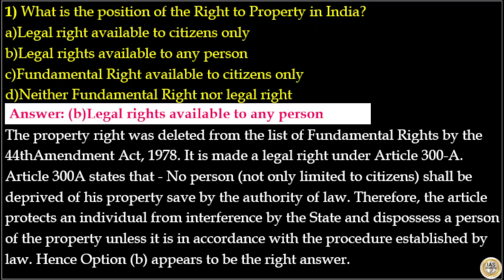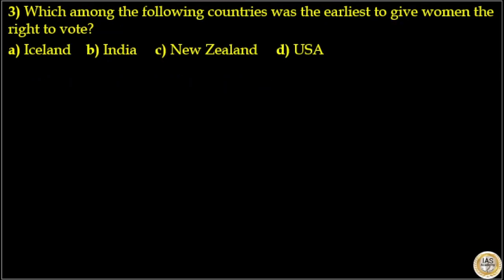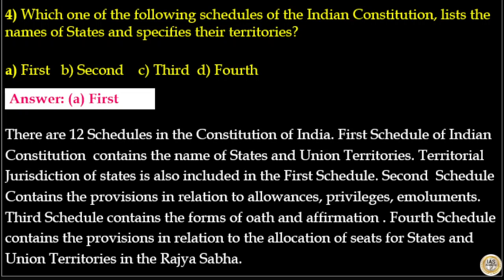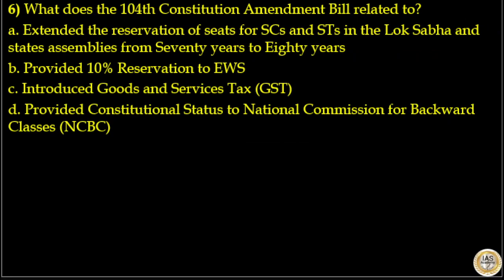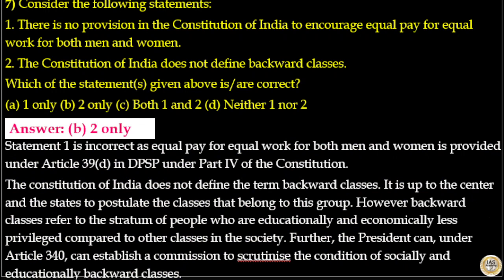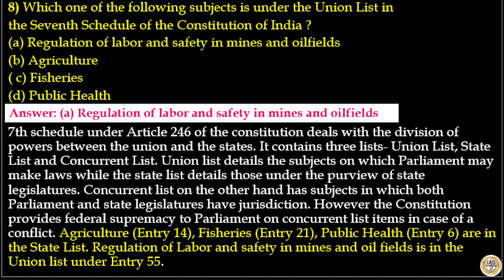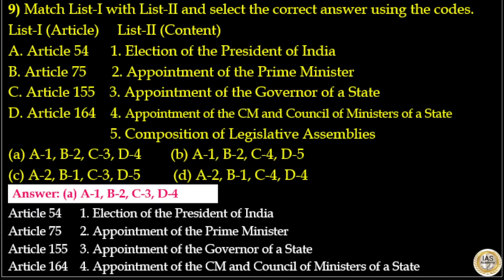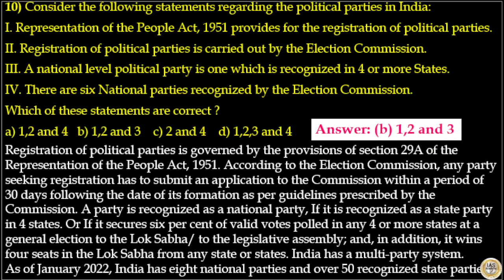Polity PYQs UPSC Prelims set 9 | LBS IAS Academy